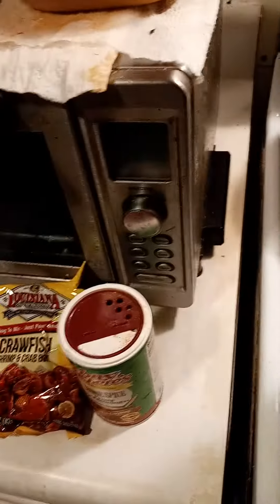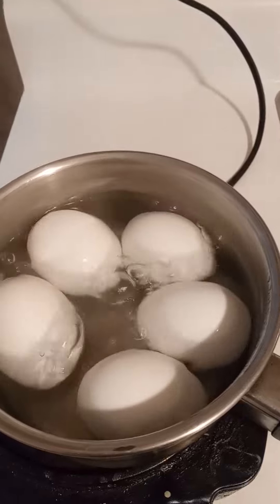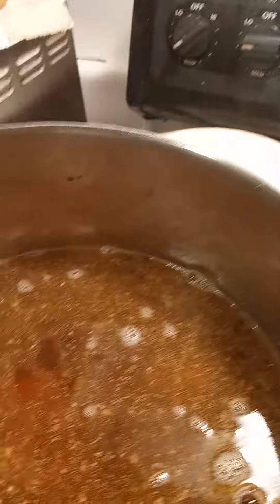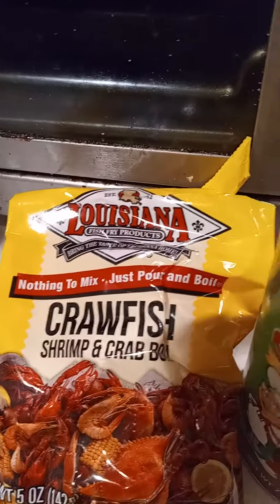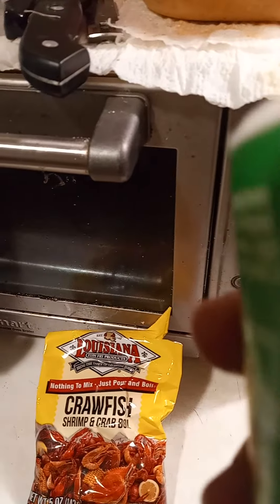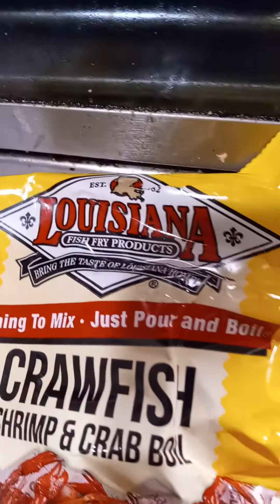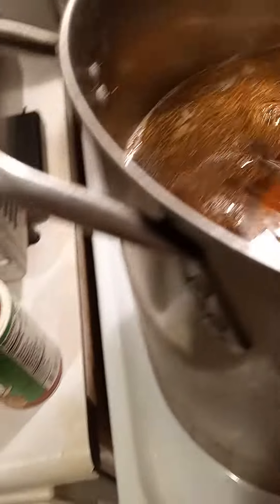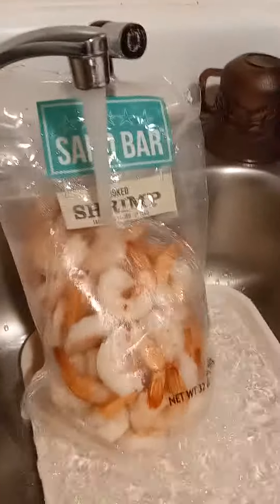Adding in the Seasonings